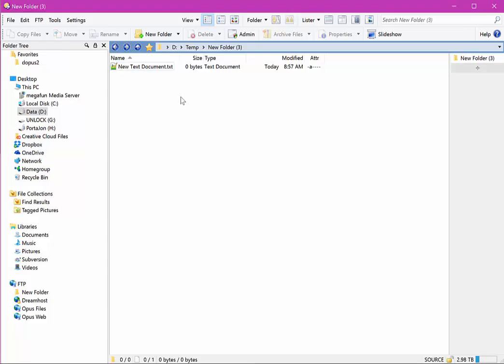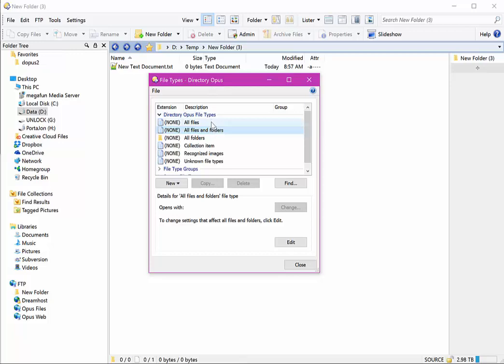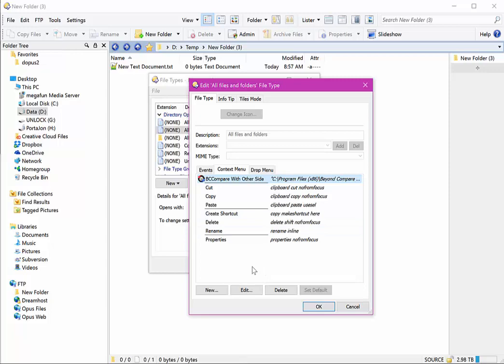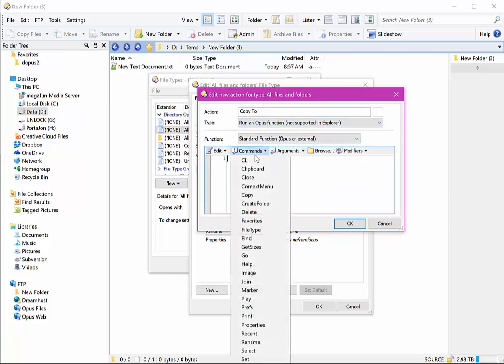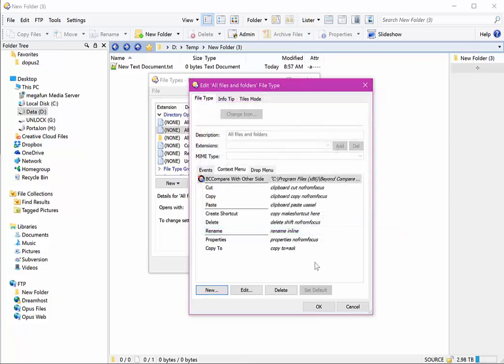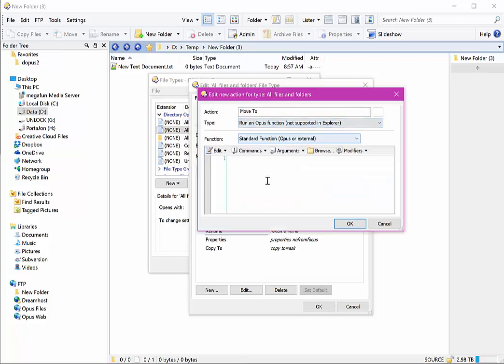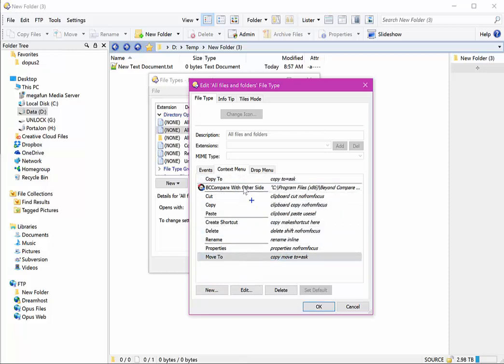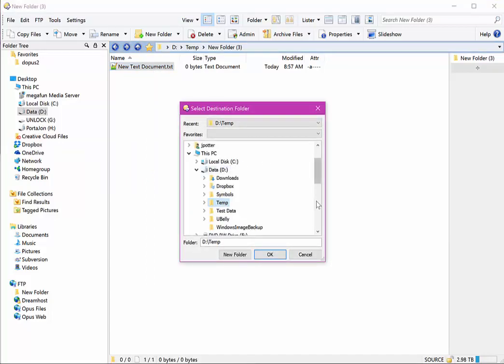Adding context menu commands in Directory Opus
An example of how to add two commands (Copy To and Move To) to the right-click context menu for all files and folders.